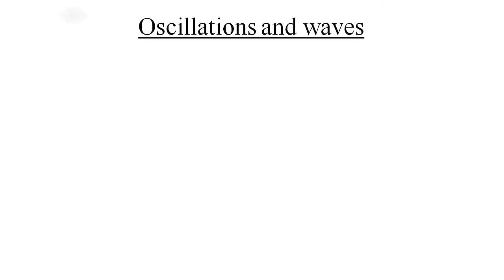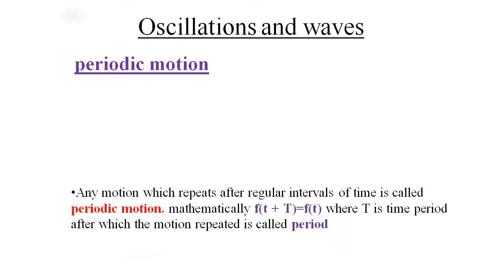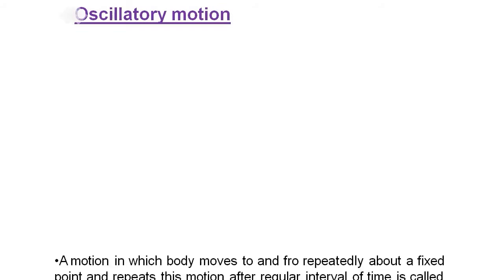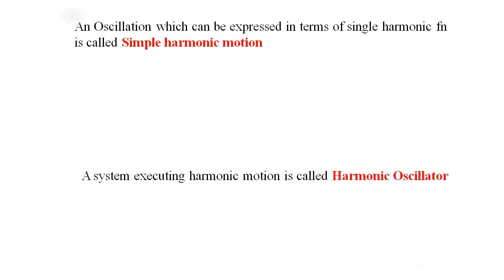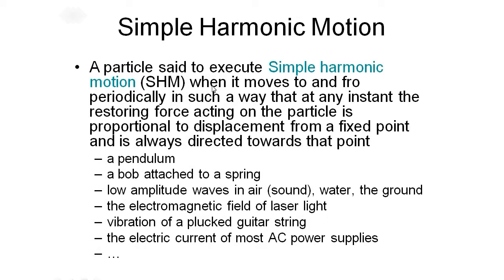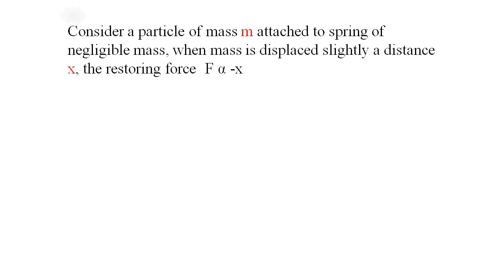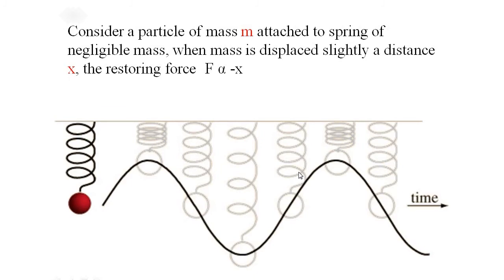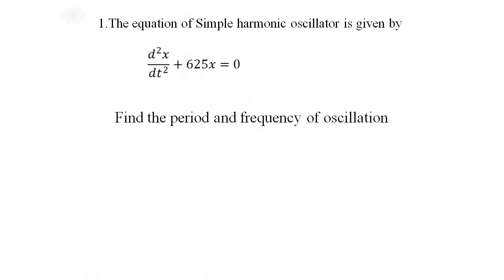SHM | JUMAILATH KARUTHEDATH | Department of Physics